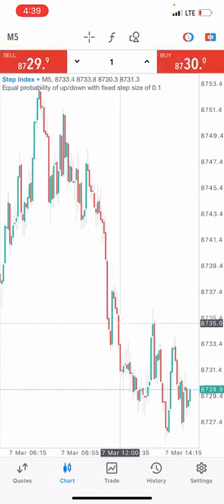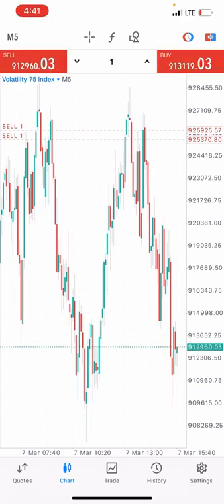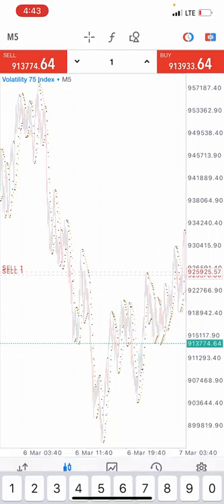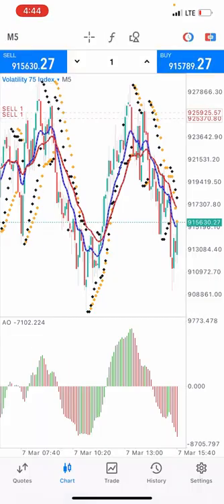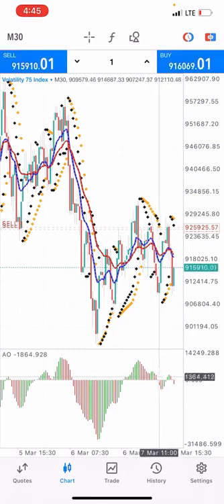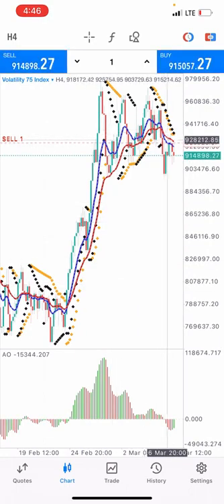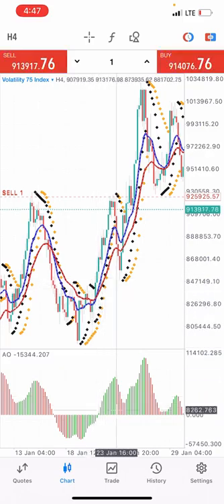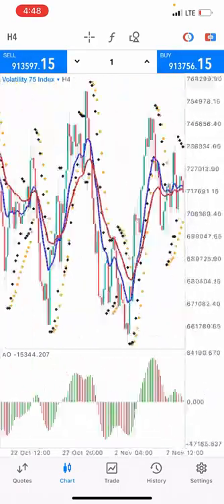I turned $500 to $25000 with this Strategy. How to trade VIX75. Volatility 75 index strategy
How to make money trading volatility 75 index  VIX75 Index powerful strategy.
best strategy for Volatility 75 Index.

Watch our trading strategies:
Crash and boom strategy
Step index most powerful strategy